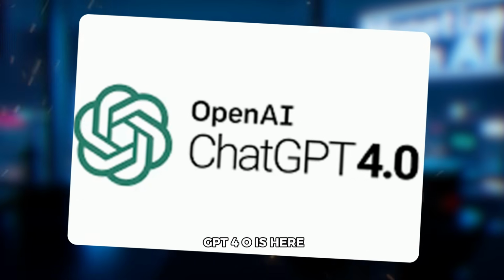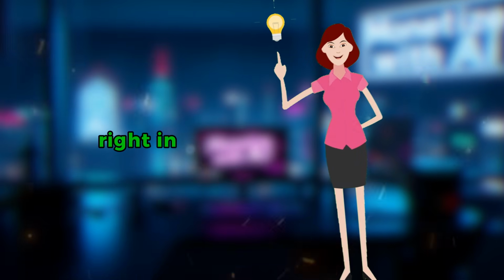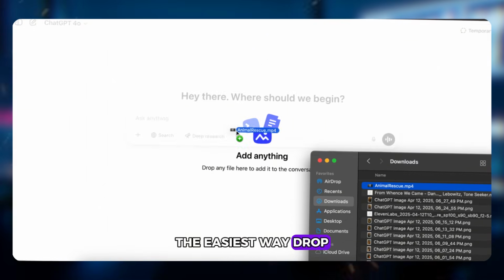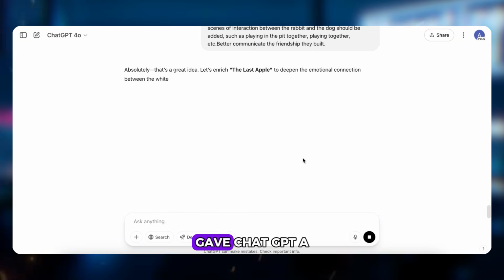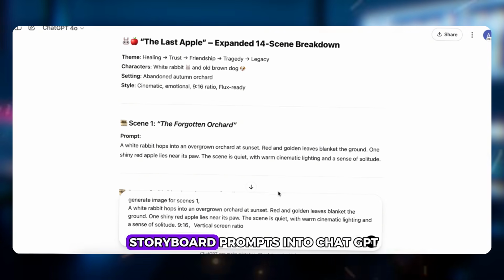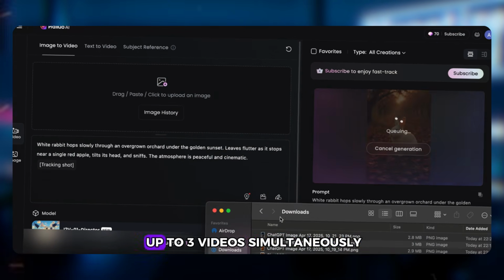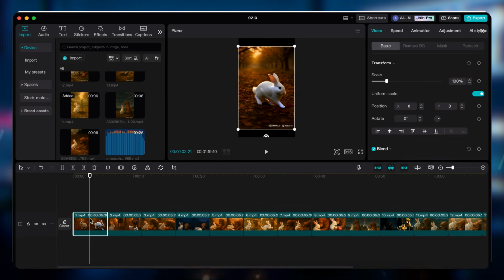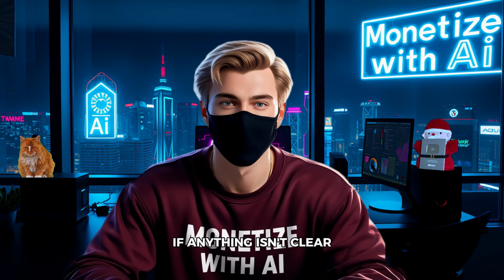How to Create Viral AI Animal Shorts with ChatGPT 4o Make $6500Month(Step-by-Step Tutorial)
🐰 Want to make money on YouTube with viral AI animal shorts? Discover how ChatGPT 4o can help you create stunning, engaging, and monetizable AI videos step-by-step!
In this video, I'll walk you through the entire process of creating high-quality AI animal shorts—from generating compelling stories and consistent visuals with ChatGPT 4o, to easily turning them into professional-grade videos using tools like hailuo AI and CapCut. Whether you're a complete beginner or already experienced, you'll learn practical tips, see powerful results, and uncover fun, creative AI techniques to boost your YouTube earnings and audience engagement!
**Timestamps**:

00:00: AI animal niche introduce.
01:36: Demo video shows.
03:16: step1 How to creating the story.
05:12: step2 How to creating images.
05:55: step 3 how to creating animation videos.
06:47: step 4 How to editing video like a pro.
08:18: Chatgpt 4o text to image application showing.

⁃ Piclumen AI for image generation.

**FREE RESOURCES**:
🔗 **Stylish Your Apple Watch**
20% Extra code: YTSUB20